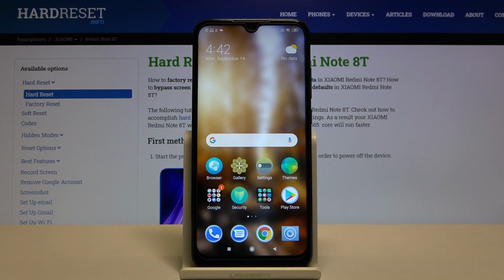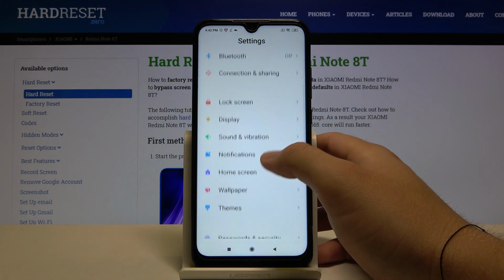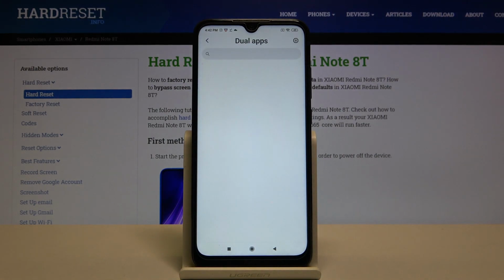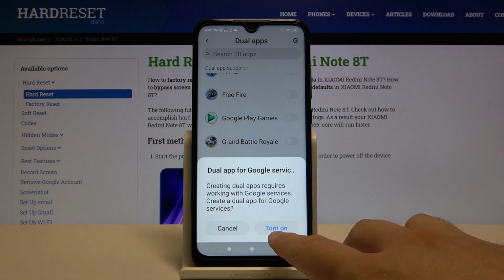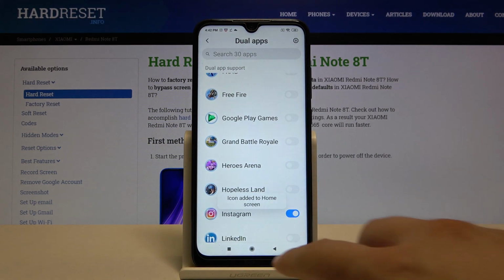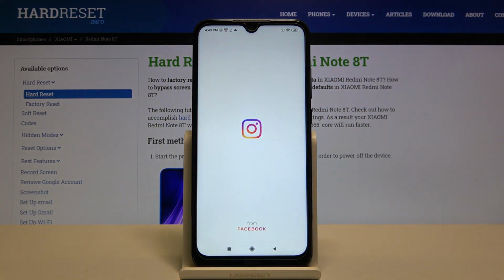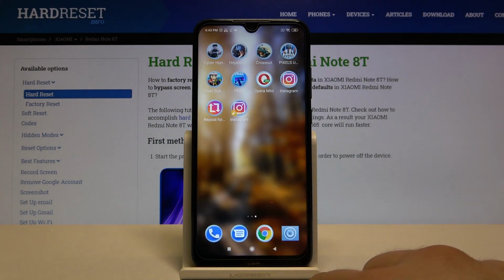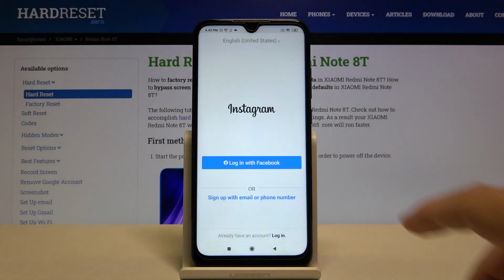How to Use Dual App Function in Xiaomi Redmi Note 8T - Clone Apps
Learn more info about XIAOMI Redmi Note 8T:
Are you looking for an easy way to use two accounts at the same application? We will show you how can you clone application in order to use multiple accounts. Watch the above guide and smoothly use dual app function in Xiaomi Redmi Note 8T. Let’s manage multi accounts and learn to switch between them easily.

How to clone apps in XIAOMI Redmi Note 8T? How to clone applications in XIAOMI Redmi Note 8T? How to dual apps in XIAOMI Redmi Note 8T? How to clone apps in Android? How to use multiple accounts in XIAOMI Redmi Note 8T?